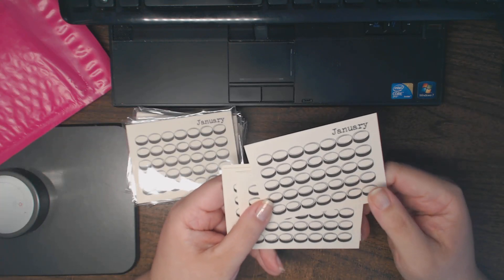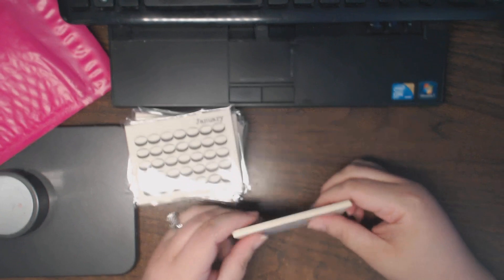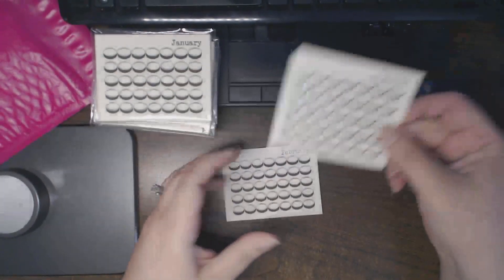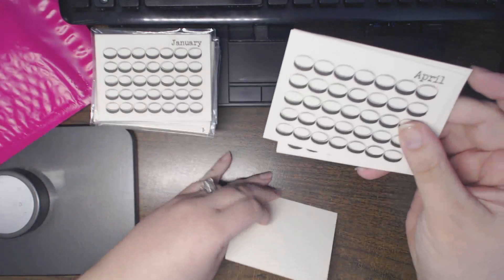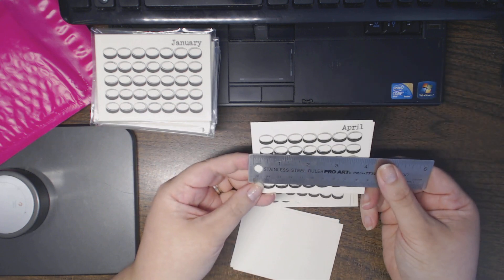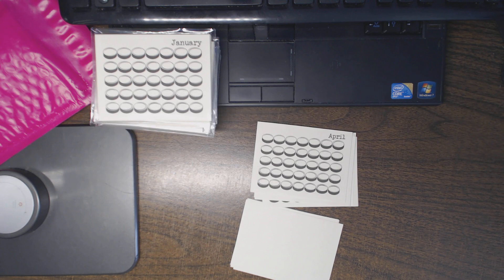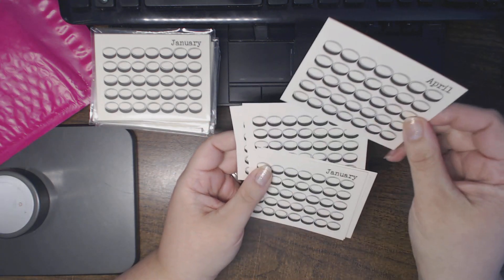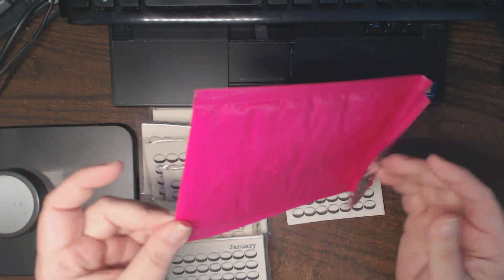For Sale - Calendar Cards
A total of 12 monthly cards on 180 lb. water color paper in pale ivory.  Each measures 4x3 inches and is perfect for Project Life use. The paper is from Donna Salazar.